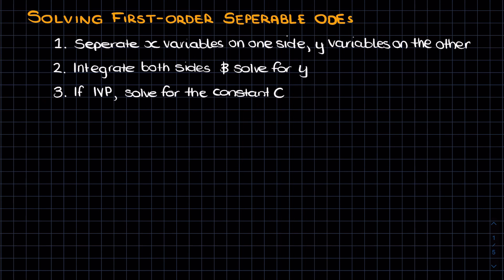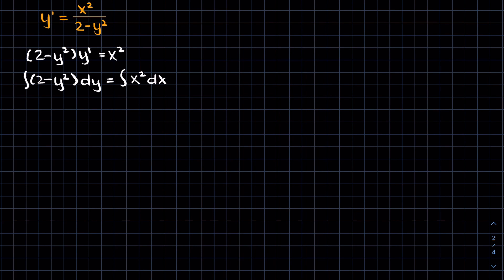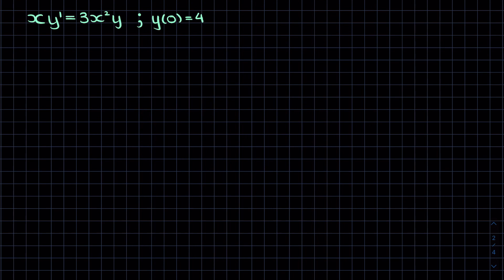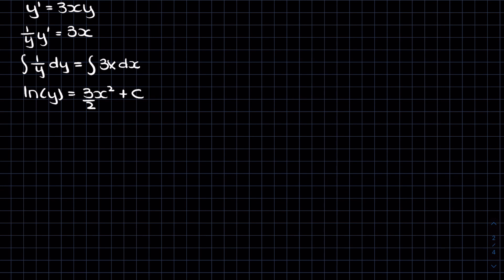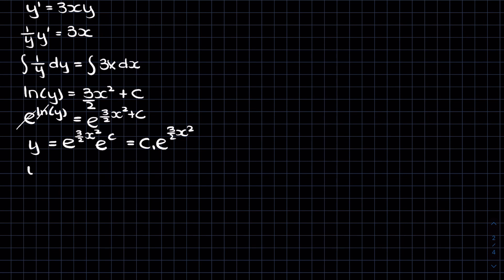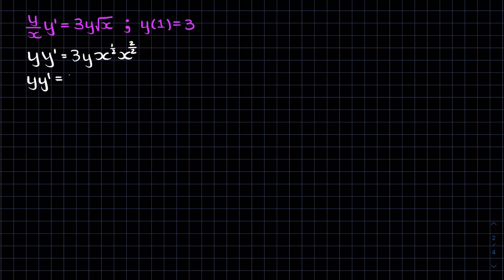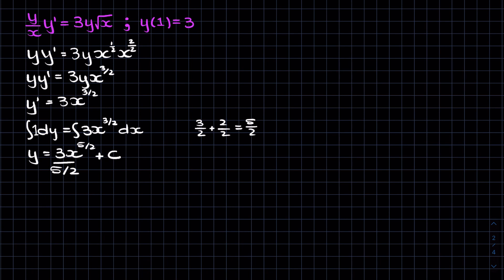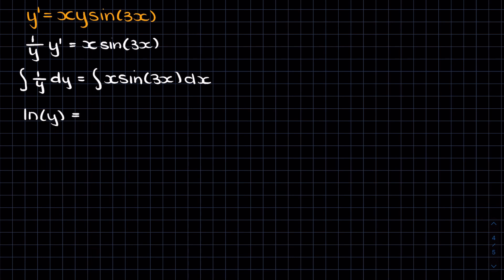Solving First Order Separable Differential Equations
In this video we work through multiple examples of solving first order separable ordinary differential equations (ODEs) using separation of variables.